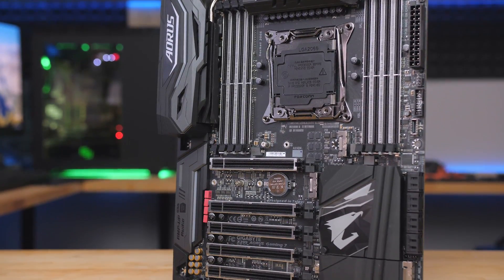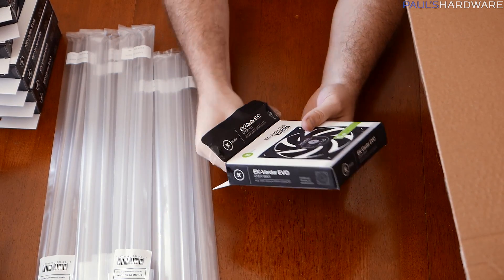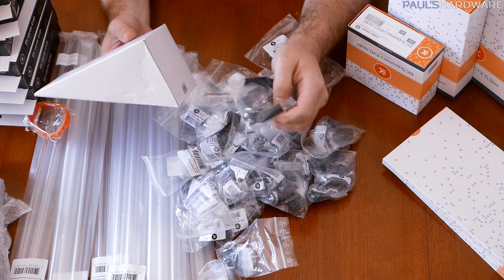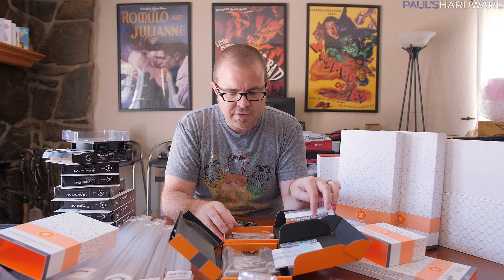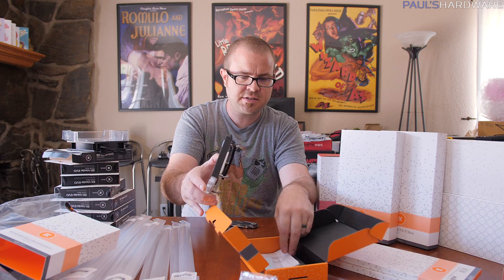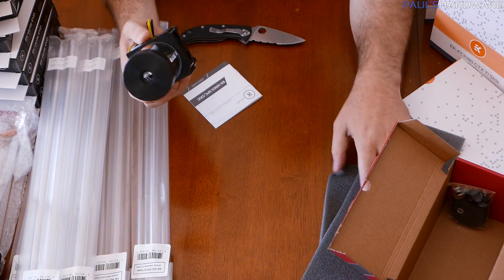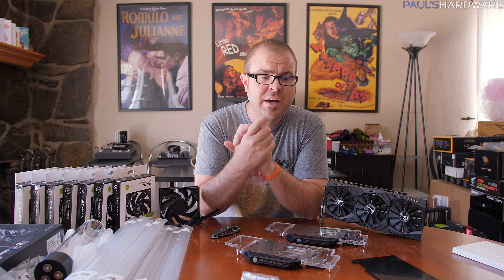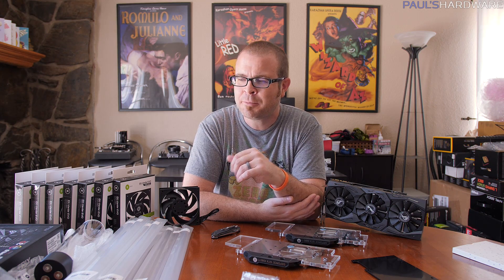FINALLY HERE: Water Cooling Parts from EK for Arctic Panther Rebuild!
ASUS ROG STRIX X299-E Motherboard

EK-FB ASUS Strix X299-E RGB Monoblock - Nickel
EK-Supremacy EVO AMD - Nickel
2x EK-FC1080 GTX Ti Strix - Nickel
2x EK-FC1080 GTX Ti Strix Backplate - Black

Pump/Res/Rads/Fans/Accs
EK-XRES 100 DDC 3.2 PWM Elite (incl. pump)
EK-UNI Pump Bracket (120mm FAN) Vertical
EK-RES X3 - Internal Tube 12/16 140mm
EK-RES X3 - TUBE 250 (204mm)
EK-RES X3 - Multiport TOP
EK-RES X3 Holder 60mm (2pcs)
EK-CoolStream SE 360 (Slim Triple)
EK-CoolStream SE 240 (Slim Dual)
6x EK-Vardar EVO 120ER Black (2200rpm)

Many thanks to EKWB and ASUS for providing parts shown in this video!

:::Send Me Stuff:::
Paul's Hardware